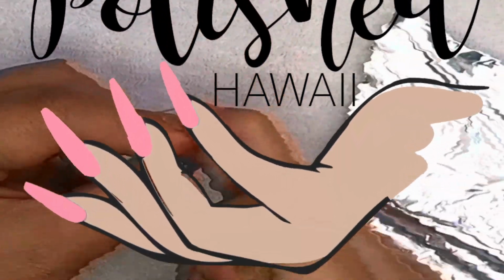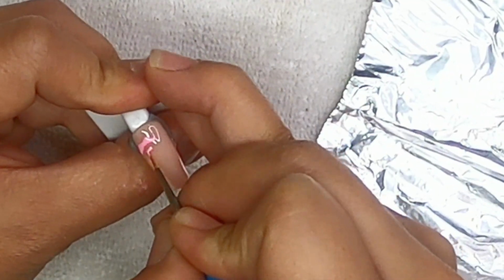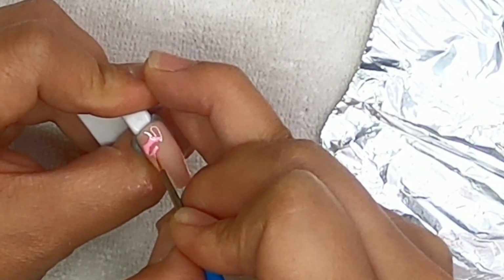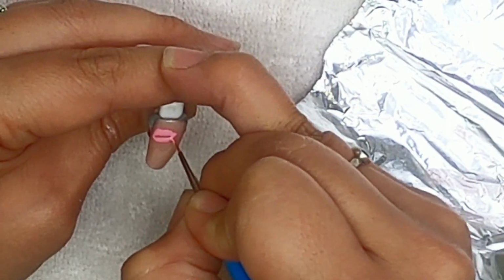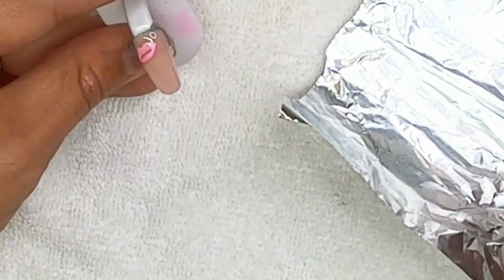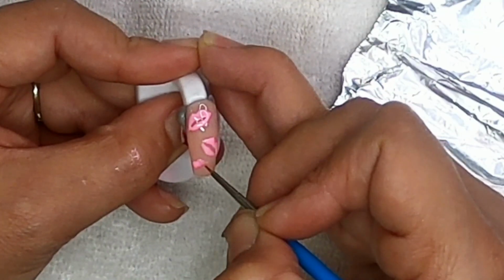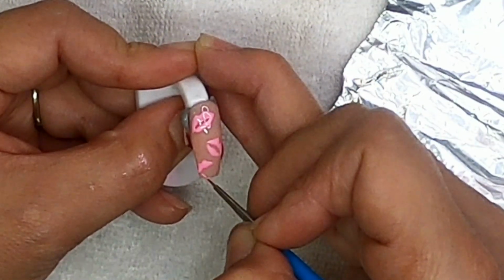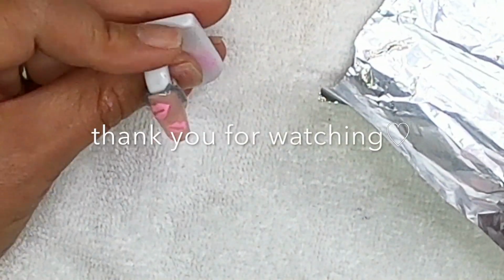SMOOCHES!♡XO Super easy kissy lips nail art! Perfect for Valentines♡! | Tutorial Pink Kiss Lips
Chey Paris Kitahara
Freelance Nail Artist, Creator and Influencer

mailin:
Kailua Kona, Hawaii 96745

♡ PRIVATE NAIL STUDIO ♡
•By appointment ONLY
•Studio address provided upon confirmation
•Services charged by duration
•$30 non-refundable deposit REQUIRED

Linked In: Cheyenne Paris Kitahara